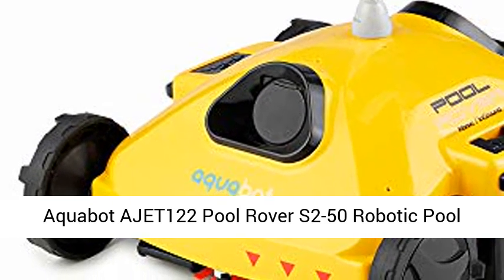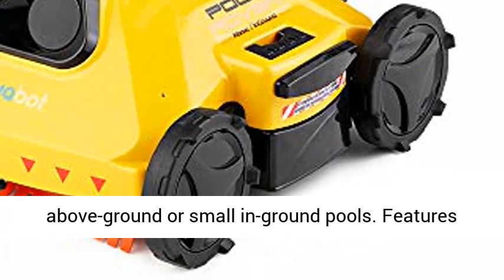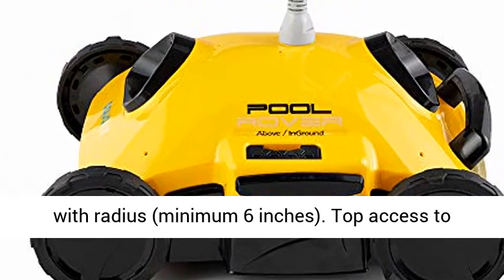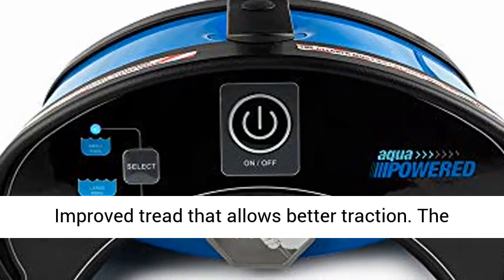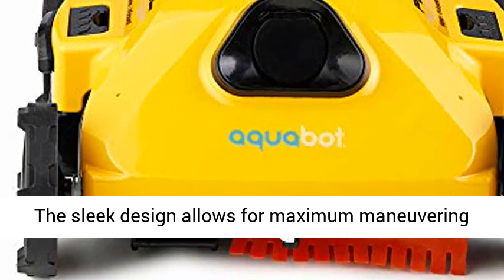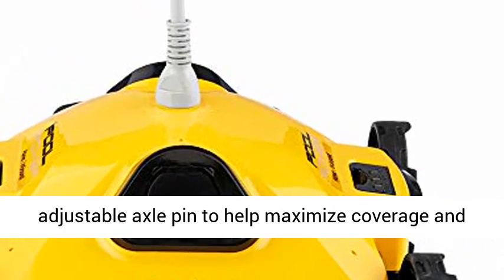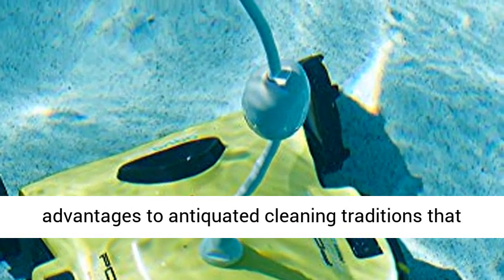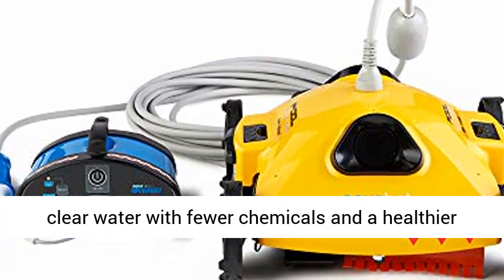Aquabot AJET122 Pool Rover S2-50 Robotic Pool Cleaner for Above-Ground - Overview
Aquabot AJET122 Pool Rover S2-50 Robotic Pool Cleaner for Above-Ground and Small In-Ground Pools - Overview

Robotic pool cleaner designed for all pool shapes and surfaces up to 50-feet; Ideal for above-ground or small in-ground pools
Features two brushes to agitate dirt and debris for a deeper clean, 1 filter basket for fine dirt and debris
Cleans pool floor, cove and partial wall with radius (minimum 6")
Top access to filter media; filters 80-85 gallons per minute
Includes 50-foot kink free, EZ swivel cable. Improved tread that allows better traction

Aquabot Pool Rover S2-50
Robotic Pool Cleaner - Fewer Chemicals and a Healthier Clean
The Aquabot Pool Rover S2-50 is designed to clean residential Above-Ground and In-Ground Pools and will vacuum and micro-filter dirt, debris and contaminants from the pool floor and cove.

Powerful Suction - Over 80 Gallons per minute
Perfect for Large Above-Ground and In-Ground pools
EZ clean Top Access filtration basket
2 Cleaning Cycles
Plug and Play Operation

Equipped with a Passive Brush
Helps agitate dirt and debris

Savings
Aquabot helps you save water, chemicals, and energy. Save on water / backwashing, as all debris are self-contained in the unit. Save up to 30% on your total chemical usage via better water circulation and the finest filtration in the industry. Save up to 40% on your pool electric usage as Aquabots cleaning cycle costs just ~ 5 cents per cycle hour.

Aquabot robotic pool cleaners under go rigorous testing for both safety and performance. Our cleaners also undergo approval from a national independent organization (ETL) to ensure compliance. At Aqua Products we take safety very seriously and are proud to report of no known incidences of product related injury.

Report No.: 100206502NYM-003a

Issue Date: March 18, 2014

Exclusive Hydro-Robotic Technology
The pool Rover S2-50 utilizes patented Hydrorobotic technology. This allows for fewer parts, fewer and cheaper repairs and the best suction in the industry.

Enjoy Your Pool
Let Aquabot's automated cleaning system do the dirty work for you. Your Aquabot is designed to handle all the work and worries so you can enjoy your pool more.

Finest Filtration
Aquabot cleaners are engineered with the finest filtration in the industry (down to 2 microns). They remove more debris to keep pools physically cleaner, substantially reducing the amount of chemicals needed. It all adds up to fewer chemicals for a healthier clean.

Superior Suction
Stronger Pumps = Superior Suction: Aquabot cleaners are engineered with some of the strongest pumps in the industry... They can filter up to 80+ gallons per minute to help ensure more dirt and debris are removed.

The Pool Rover S2-50 features some of the best cleaning value on the market. Faster with more accurate cleaning and top access to filter media. The sleek design allows for maximum maneuvering through your pool and allows you to enjoy your pool more. This cleaner is also equipped with an adjustable axle pin to help maximize coverage and prevent cable tangling. Not all pool cleaners are created equal. Advances in Aquabot robotic technology have enabled us to offer many advantages to antiquated cleaning traditions that can truly make a difference in the quality of your pool experience. At Aquabot we believe in crystal clear water with fewer chemicals and a healthier clean.

Best Reviews